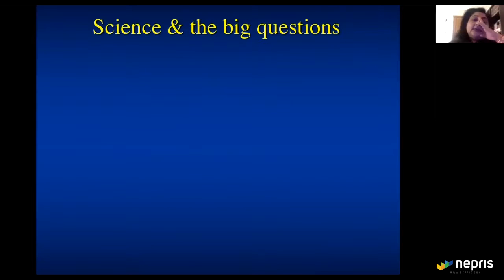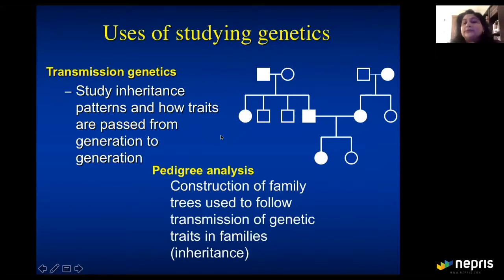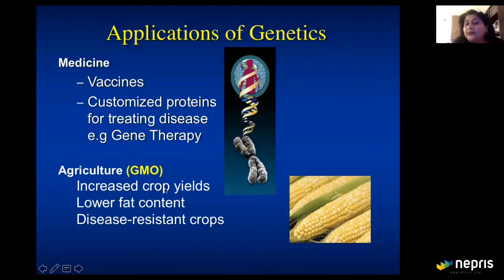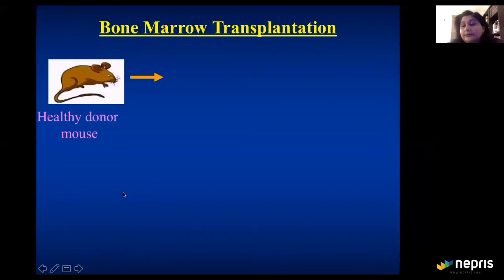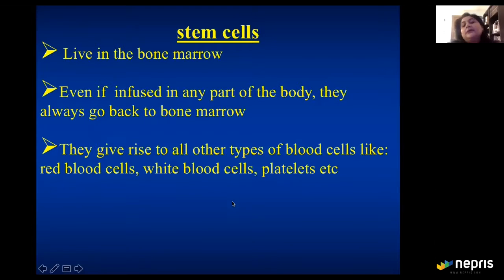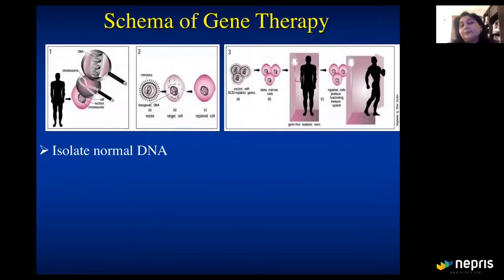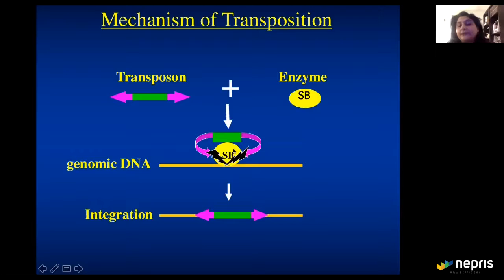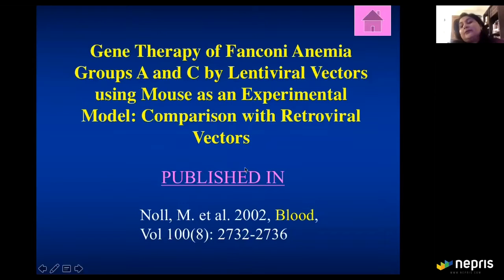Genetics and Heredity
The Scrutinizer (Dr. Meenakshi Noll) explains how Genes could have defects that lead to genetic diseases. She further explains the transmission of disease from one generation to the next. Lastly, she shows her own research on Gene therapy, in a classroom setting.

**The information in this video is NOT a substitute for professional medical advice, diagnosis, and treatment. The purpose of this video is for general information ONLY. It does not replace advice with your own health professional.**